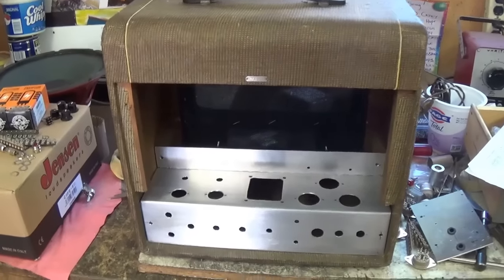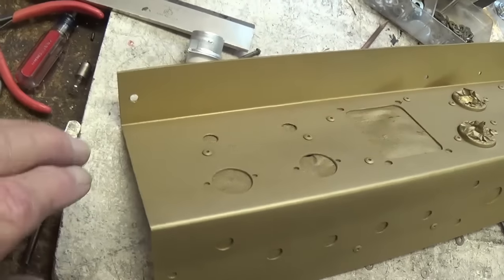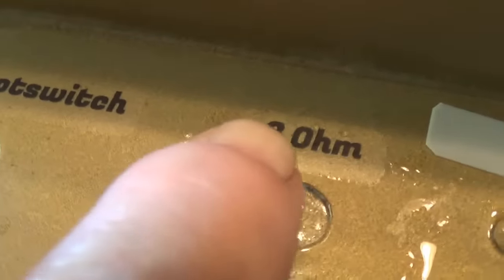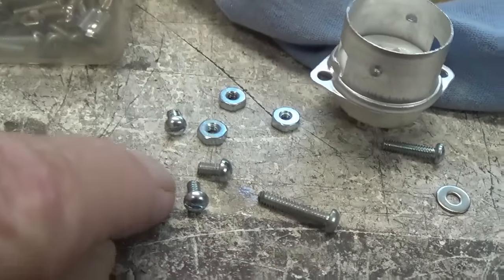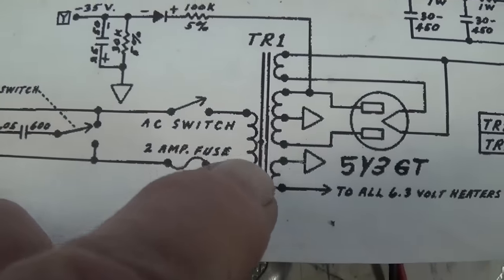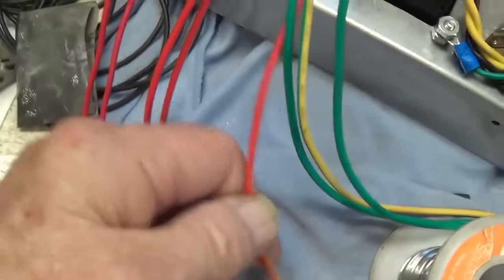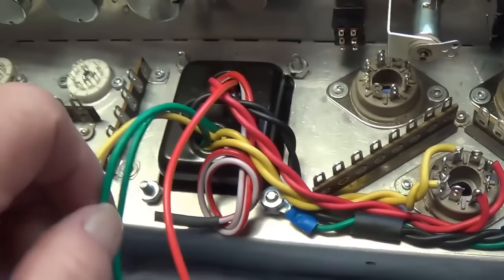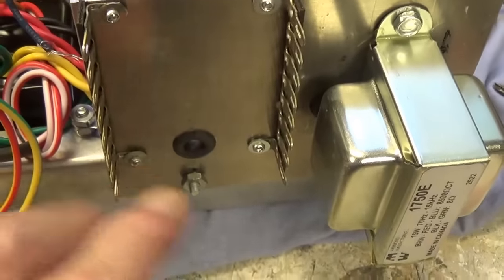Let's Build the Suprinceton, Part 2: Chassis Painting, Assembly and Wiring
This is the 2nd video in a 3-part video series, in which the scratch-build of Uncle Doug's Suprinceton is shown in detail, preparing it for installation in an original Supro Supreme tweed cabinet.  We paint and letter the chassis, install all the components in the chassis, then begin the process of wiring all the components together into a functional circuit. Several modifications are made to the Fender 6G2 Princeton circuit, which is the basis for the build, including a switchable NFB Loop, a switchable cathode bypass cap for the second triode of V1, and a unique grounding method in which all the HV circuit grounds are connected directly to the HV Center Tap, rather than the aluminum chassis. In addition we will have a discussion of electrolysis, which can adversely affect the combination of aluminum and steel, and take three brief hot-rod-related breaks from the "drudgery" of wiring and completing the chassis. Here is a schematic of the Suprinceton circuit

If you enjoy advertising-free videos like this one (out of respect for our viewers, we do not monetize our videos) then please SUBSCRIBE to our channel, and consider becoming a Patreon patron or by making a PayPal contribution to: .